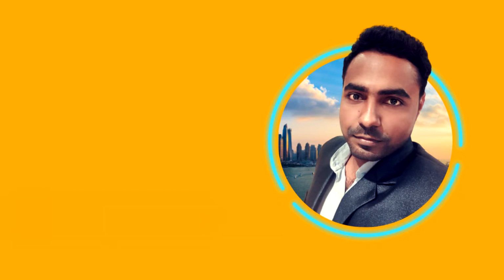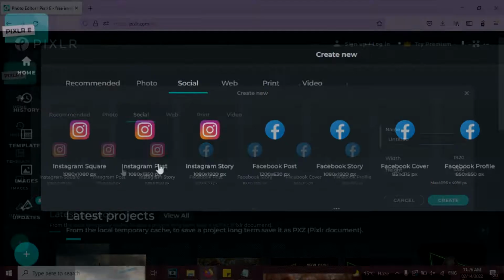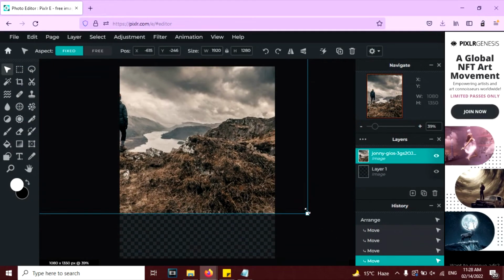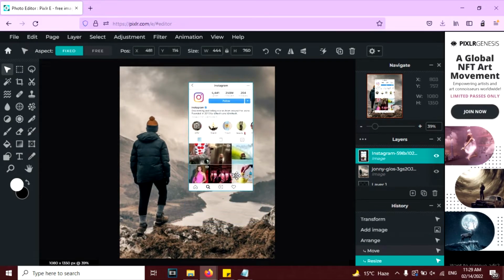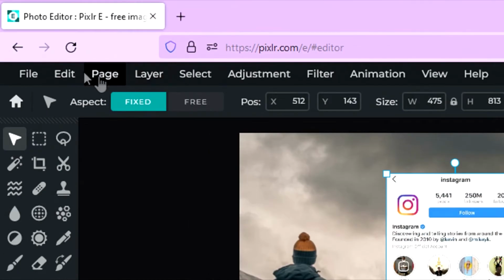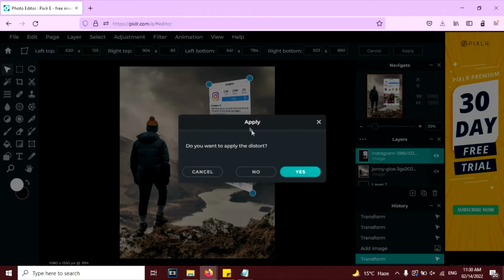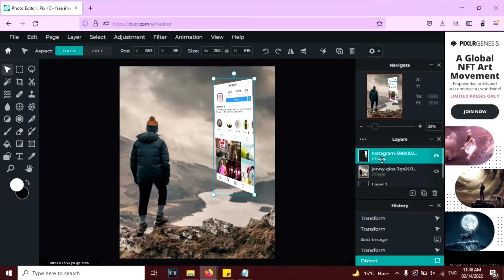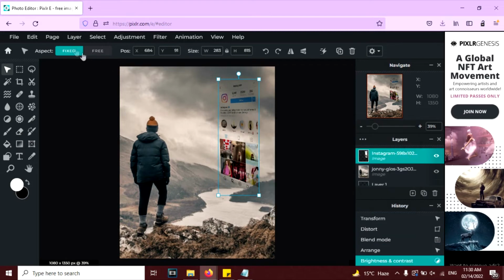How to create creative transparent Instagram post design in Pixlr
In this video, I am going to show you How to create creative transparent Instagram post design in Pixlr. This is a very short Tutorial so please watch the full tutorial.

👉🏼 Pixlr Premium Offer 🎁
Pixlr is a awesome online tool to create and edit graphics. It's interface is same as Photoshop and it's very cost effective.

▶️ If you are Planning to upgrade this the right time, click the below link to get Pixlr premium 30 days free trail.